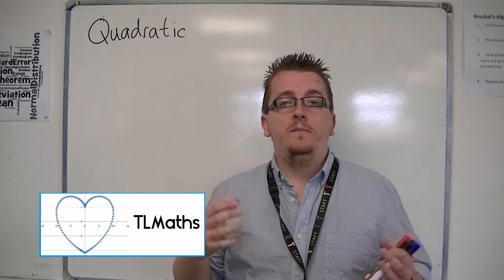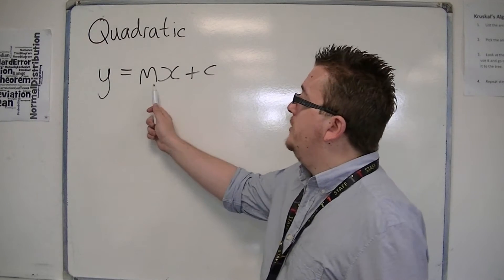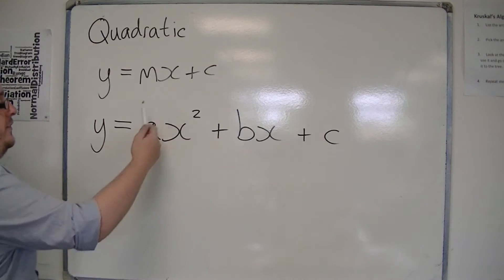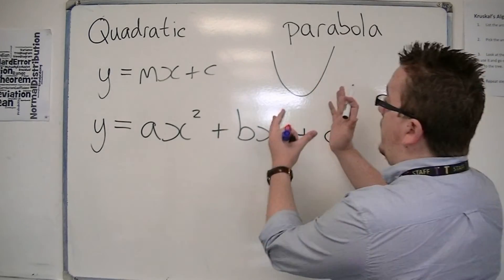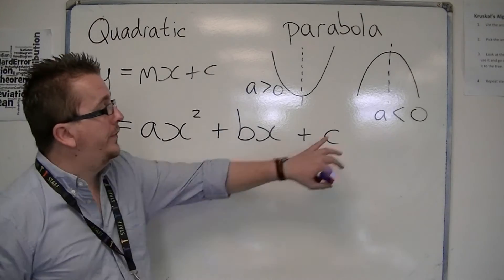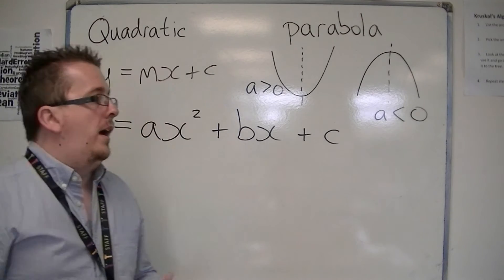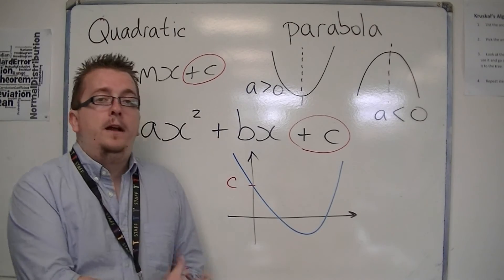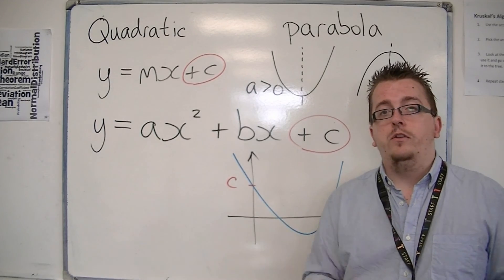AQA Core 1 3.01 Introducing Quadratics